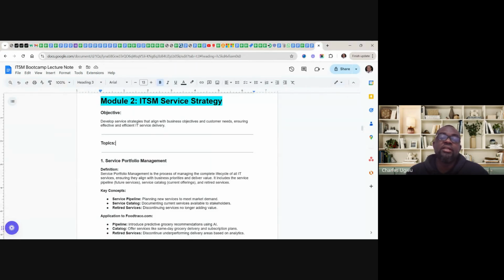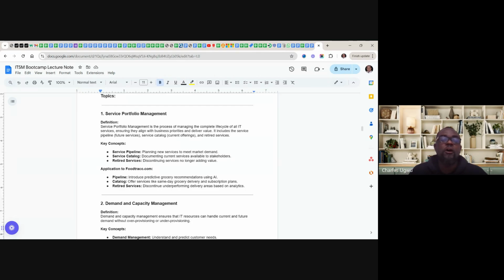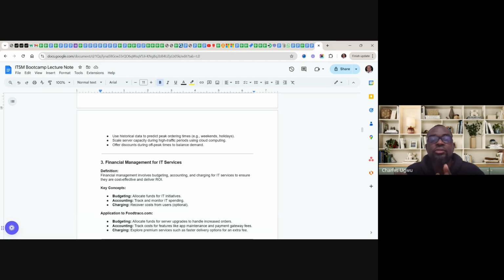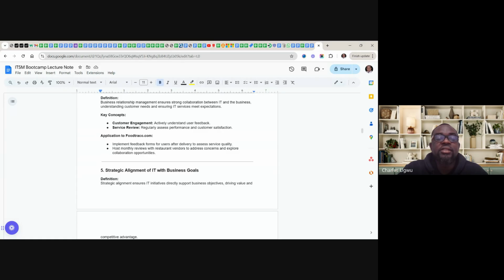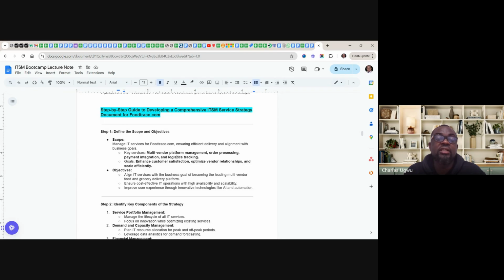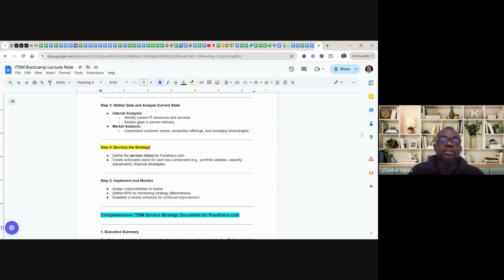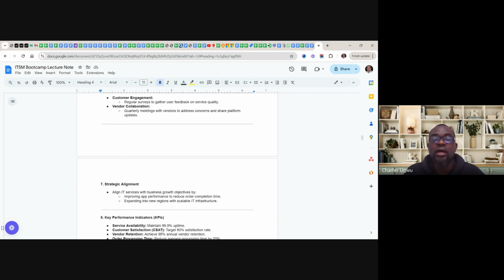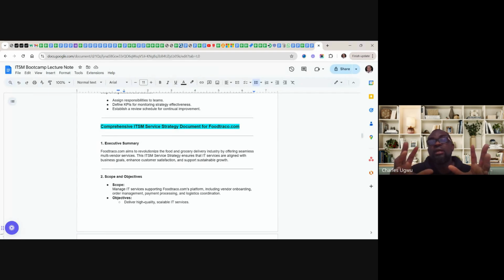5. ITSM Service Strategy